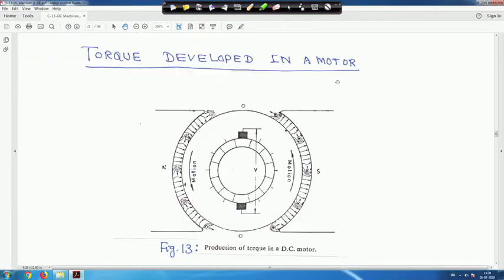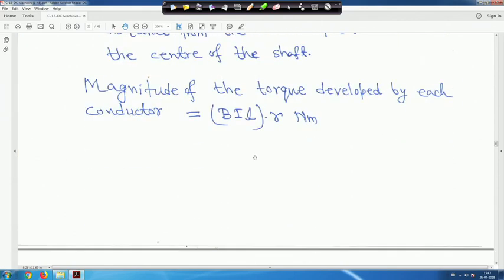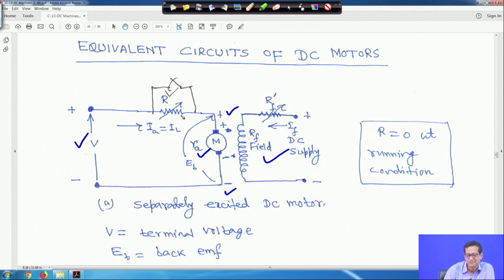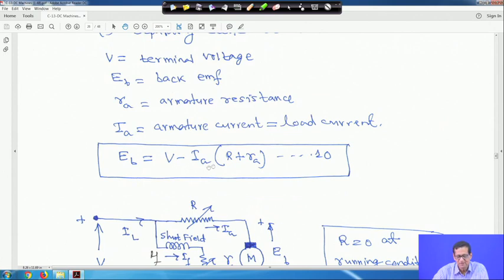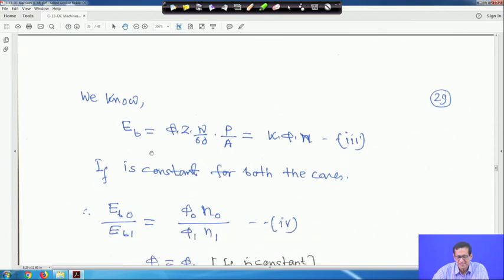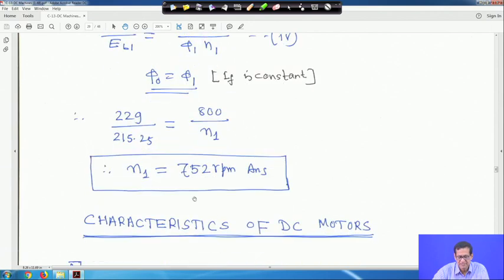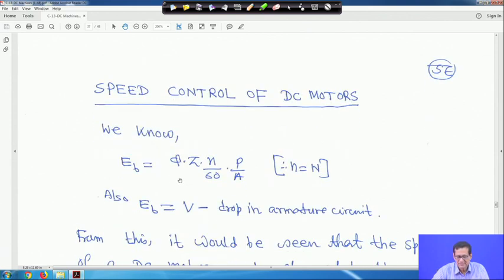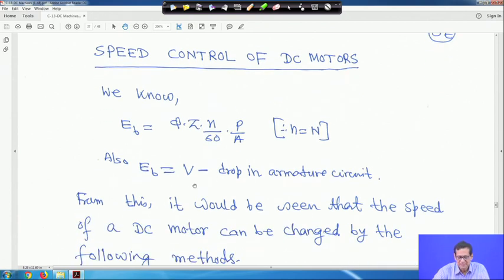Lecture 63: DC Motors (Contd.)